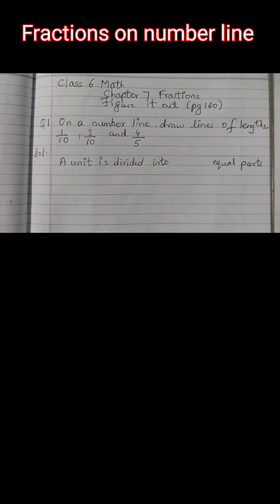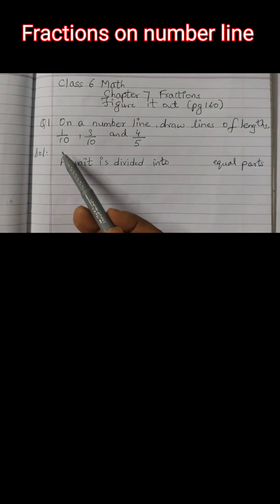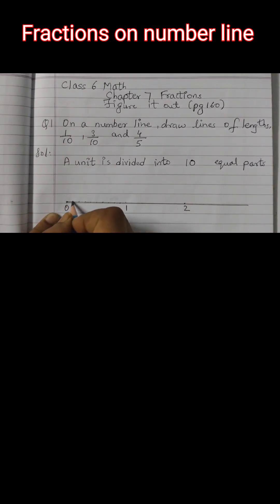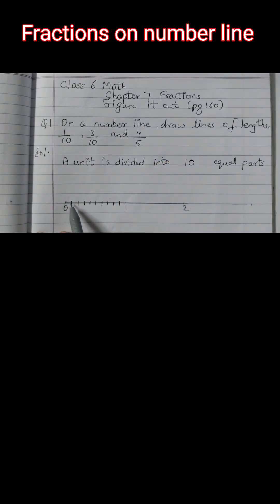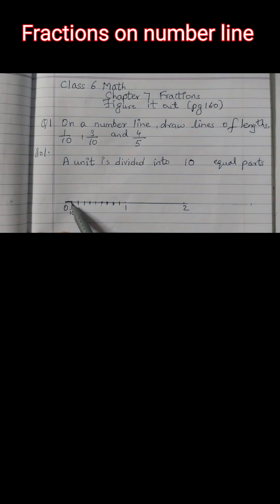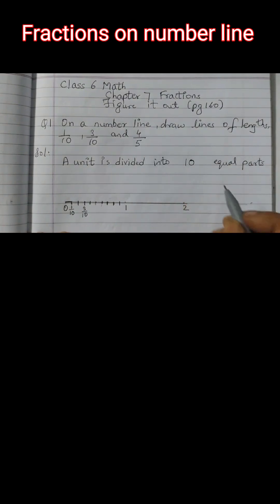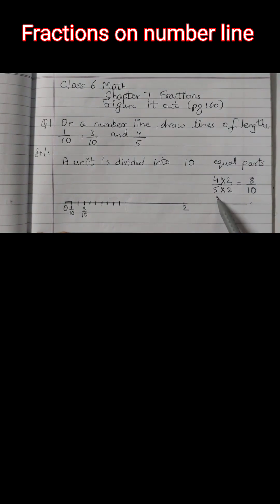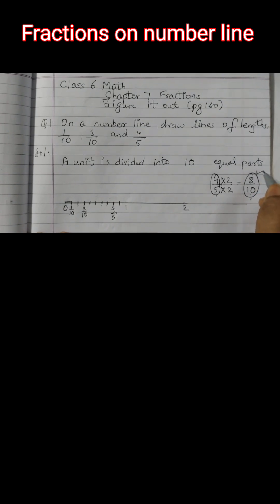Class 6 Math Fractions On a number line draw lines of lengths 1/10 3/10 and 4/5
Class 6 Chapter 7 Fractions
CBSE BOARD